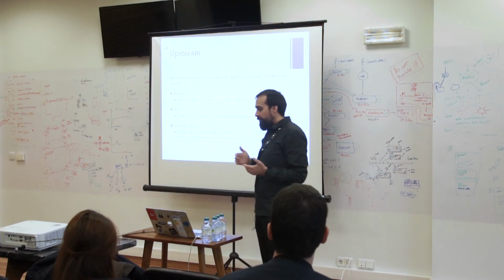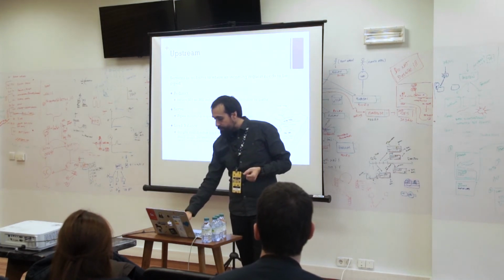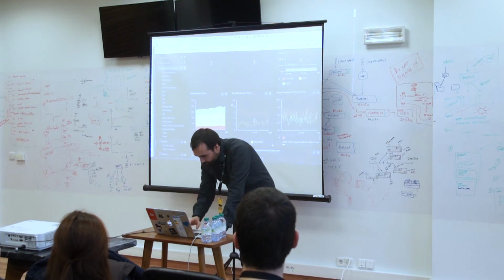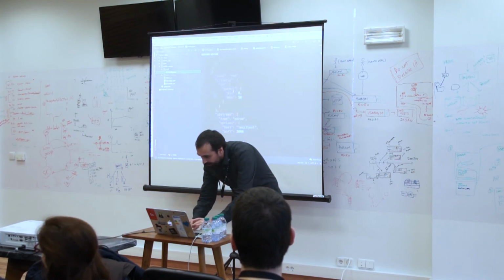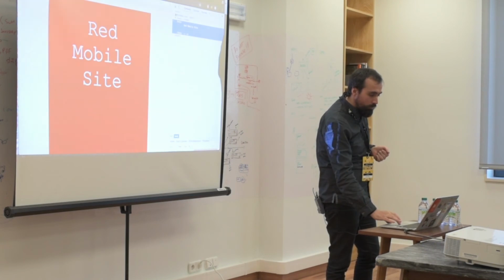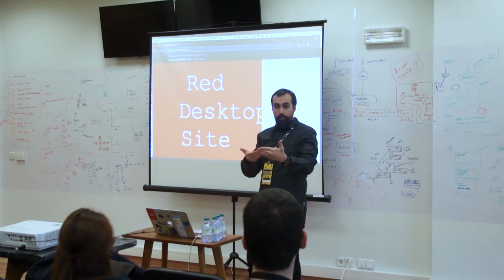Mindera Tech Day - Talk: "The Traffic Spliter: How we use it to move traffic around" by José Fonseca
The Mindera Tech Day (21 Jan '17) had 48 Minders, 86 participants, 6 talks, 1 workshop, 5 rooms, 1 terrace and 1 fulfilled afternoon. The check in opened at 2 pm and at 2:30 pm the participants were able to watch talks and we also had a workshop. It was a great afternoon till 7 pm. This was the schedule of the event at our office in Porto (Portugal).

Talks:
- Android Testing Support Library, Espresso and Ui Automator, What are they? How can we use them? by Daniel Monteiro & Fábio Barbosa
- What Agile has become. Is it the recipe for successful product development? Is it really dying? by Maria João Correia

Workshop:
- Nailing microservices by Vasco Santos.

Thank you all for the shared knowledge. We will have more events soon and hope you will join us on the next. Hope to see you soon!